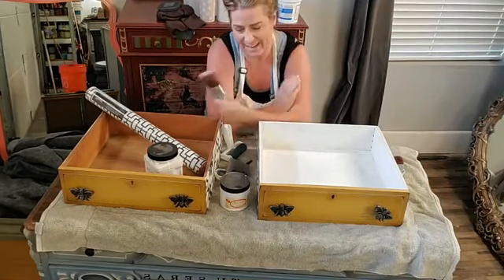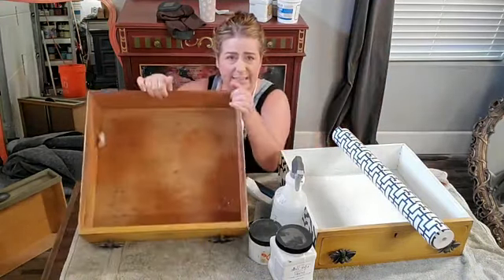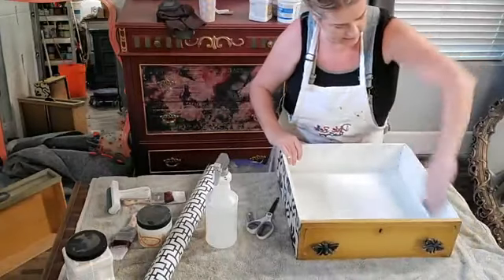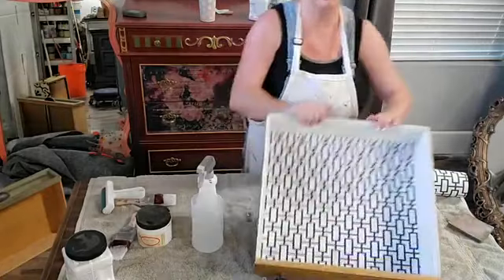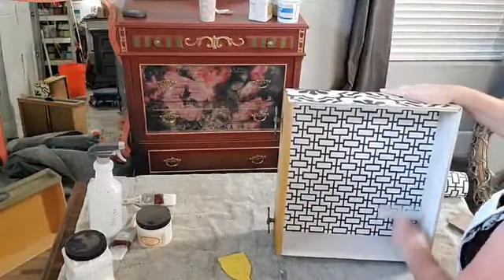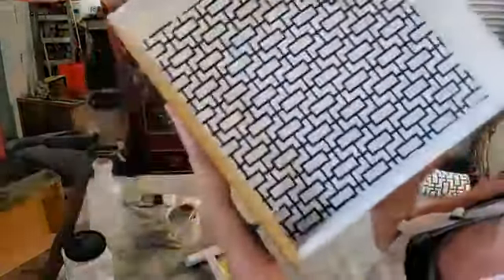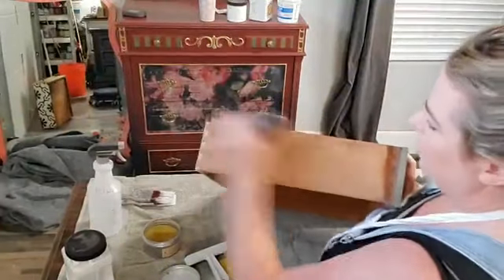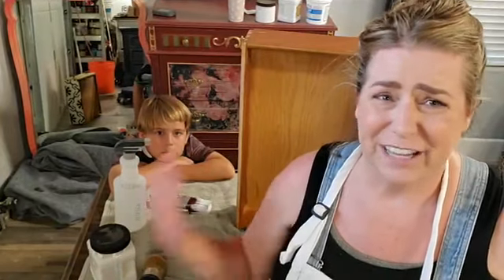What to do with dirty drawers??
Lining with wallpaper and freshening up old drawers with  paint

🔅Follow Brushed by Brandy at:
Facebook.com/brushedbybrandy
Instagram.com/brushedbybrandy